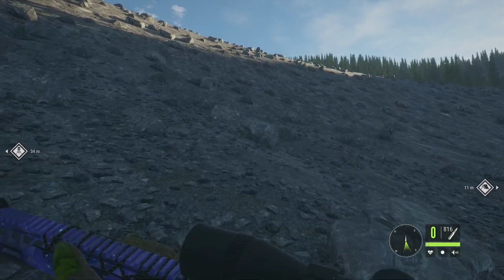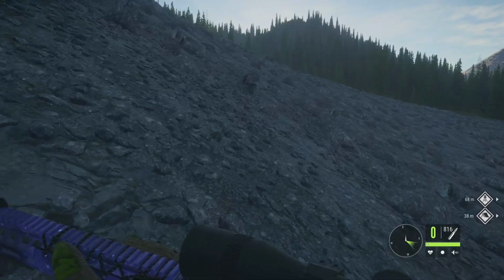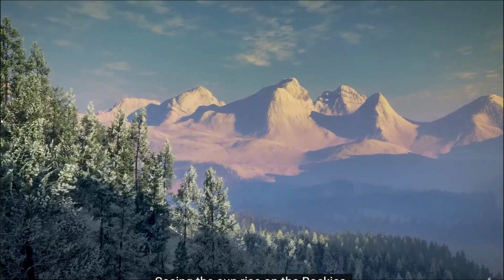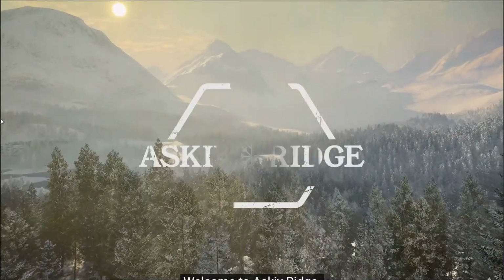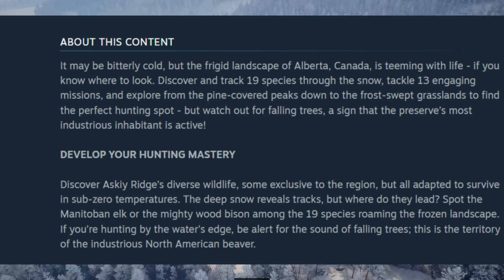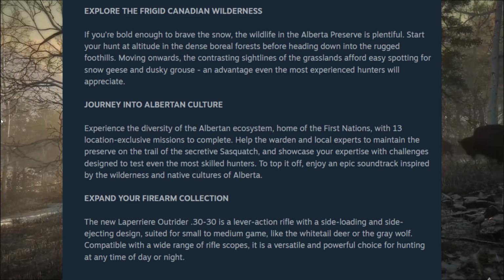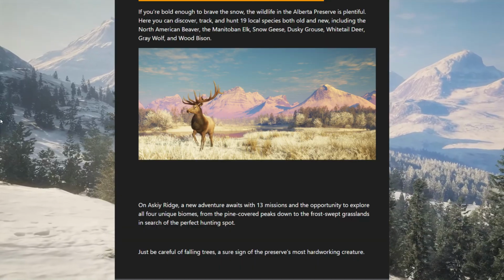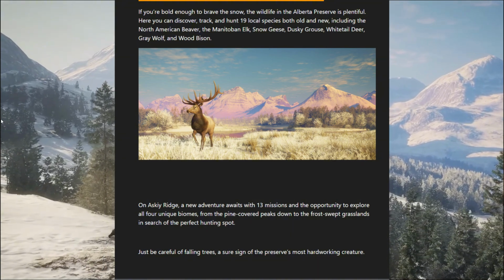Askiy Ridge Canada!! New Elk Species, Reworked Animals + More | TheHunter Call Of The Wild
Today on TheHunter Call Of The Wild Expansive Worlds dropped a trailer for the brand new map Askiy Ridge located in Alberta Canada!! There will be 19 species and including several new species!!